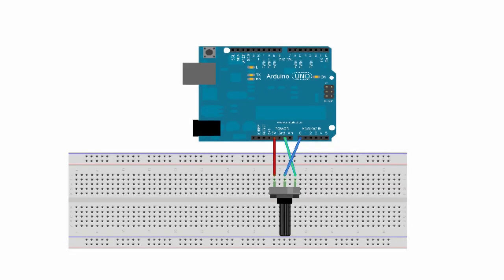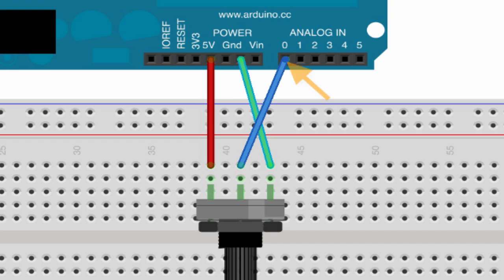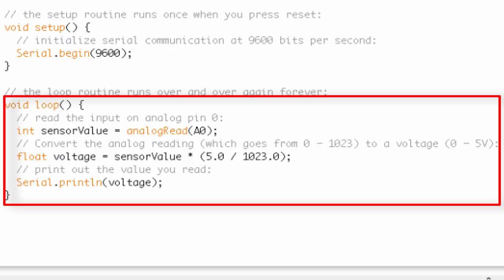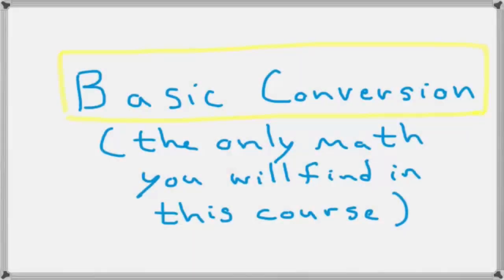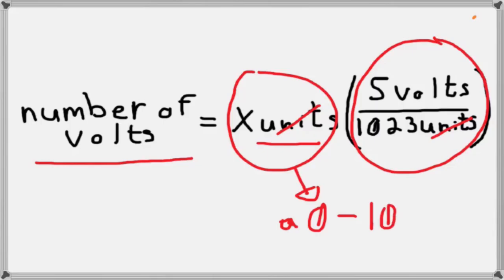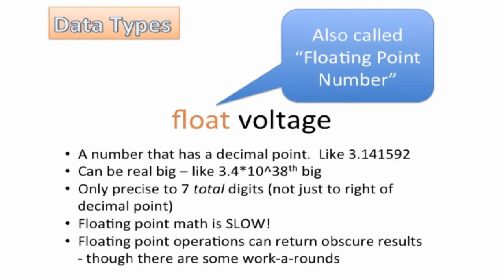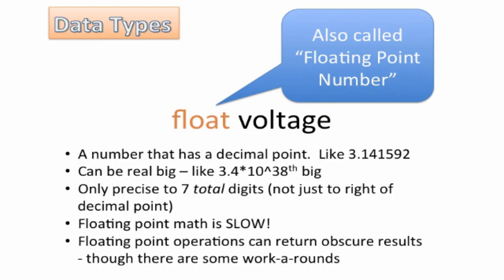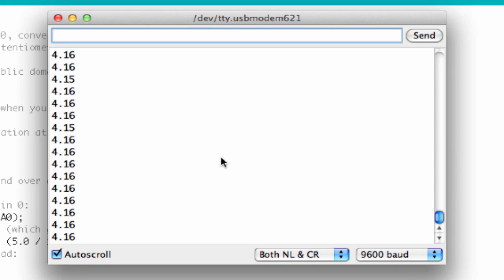Tutorial 09: How to read voltages with analogRead(): Arduino Course for Absolute Beginners (ReM)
*Description:*
Arduino Course for Absolute Beginners

In the last lesson you learned about using the analogRead() function to collect data from a sensor connected to one of the Arduino' analog pins.  The range of data we received from the analogRead() function, was mapped from 0 to 1023.  What if we wanted to know the actual voltage being applied at the pin?

Potentiometer (any resistance range will work)
Jumper Wires - at least 3
solder-less breadboard
Persian Rug
Step-by-Step Instructions

Place your potentiometer into your breadboard.
Run a jumper wire from the 5-Volt pin of the Arduino either one of the outside pins of your potentiometer.
Run another jumper wire from one of the ground pins on your Arduino (labeled GND) to the other outside pin of your potentiometer.
Run the final jumper wire from pin A0 on your Arduino to the middle pin of the potentiometer.
Plug your Arduino into your computer.
Open up the Arduino IDE.
Go to File, Examples, 01.Basics, ReadAnalogVoltage
Click the Verify button on the top left side of the screen. It will turn orange and then back to blue once it has finished.
Click the Upload button (next to the Verify button). It will turn orange and then back to blue once it has finished.
On the menu bar, go to Tools, Serial Monitor - this will open the Serial Monitor window - you should see numbers rolling down this screen.
Now adjust the knob of your potentiometer and watch the serial monitor window, the numbers should adjust between 0 and 5.

This sketch does the exact same thing the last lesson covered except for one important change.  It takes the reading provided by the analogRead() function and converts it into the actual voltage value at the respective analog pin.  Let's start from the top just to review what is taking place...

We have no variable to declare and initialize at the beginning of the sketch so we jump right into the setup() function.  Inside the curly braces of setup() we begin serial communications by setting the baud rate.  This is done using the function Serial.begin(9600).

That is all there is to the setup of this sketch.  the next block of code is loop().  Inside the curly braces of loop() the first thing we do is read the value at analog pin A0 and assign it to an integer variable called sensorValue.

int sensorValue = analogRead(A0);

Once we have recorded this value,  we now want to convert it to an actual voltage.  You will recall that the range returned by the analogRead() function is between 0 and 1023.  We want this to reflect the actual voltage at the pin - which is between 0 and 5 volts depending on where we have our potentiometer turned to.  So lets take a look at how we might accomplish this...

float voltage = sensorValue * (5.0 / 1023.0);

The first thing we encounter is a new data type - called float.   A float is just a number with a decimal point; say for example 3.14 or 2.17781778.  Floats, also called floating point numbers, can be huge in value, and take much more time for the Arduino to churn through than integers - this is why they are avoided unless necessary.

We want a float in this case because it will give us more resolution than an integer.

So what is that calculation anyway - it looks kind of confusing.  The numbers on the right are just a conversion factor.  We want to convert one scale to another.